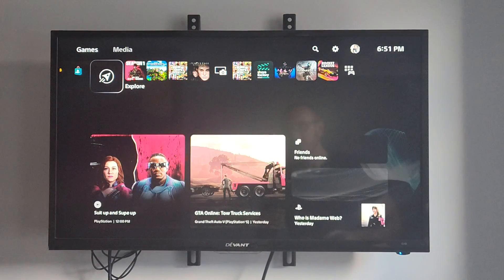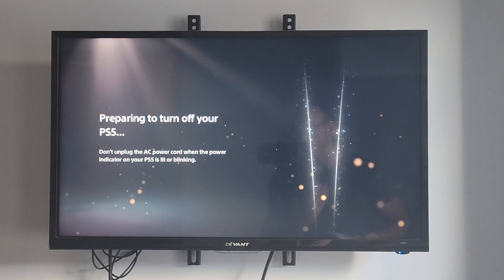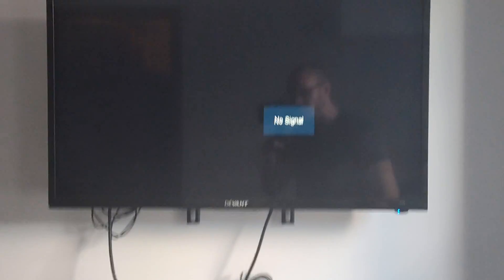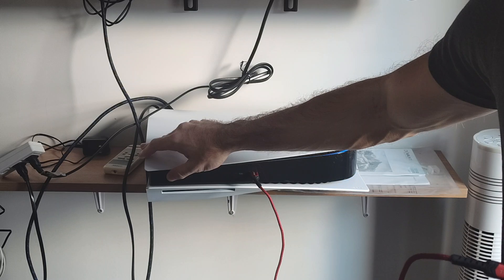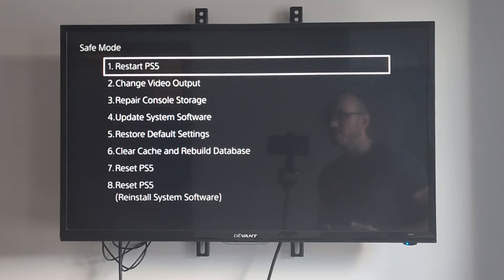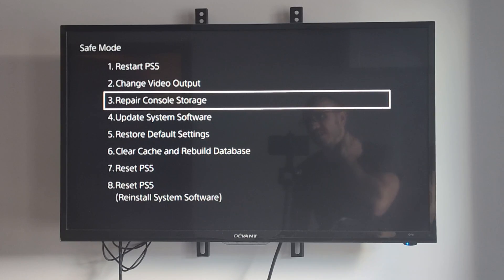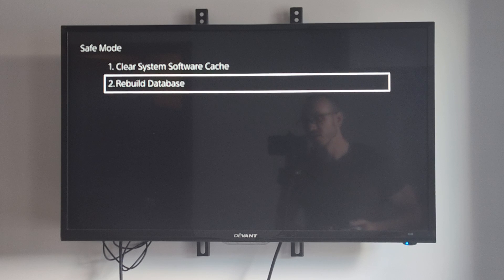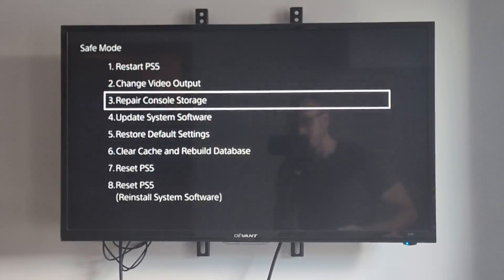How to Repair Console Storage & Corrupted Drives on PS5 Console (Fast Tutorial)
To repair the console storage and corrupted drives on your PS5 console, you can try the following steps:

If you encounter the “repairing console storage” error message, wait patiently until the percentage reaches 100% and do not power down the console while the internal storage repair takes place. The console should present users with an error reporting screen once the process completes — opt to explain the problem, then select “Accept and Report” from the available options. Reporting the issue will help Sony to narrow down the cause, then release a future PS5 system update to fix the error.

If you encounter corrupted data on your PS5, you can try rebuilding the database. To do this, completely turn off your console, then press and hold the power button until you hear two beeps, one upon pressing it and another several seconds later. Connect your DualSense controller to your PS5 with a USB cable. Press the PlayStation button on your controller to turn on your console and access Safe Mode. Select Rebuild Database, which should be the fifth option on the list. Rebuilding your database should repair any corrupted files it finds in the process.